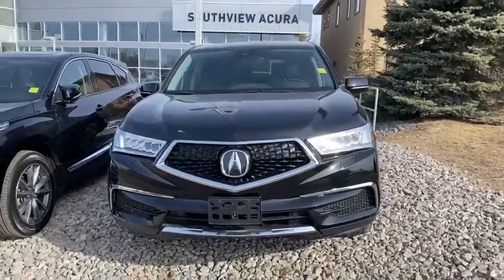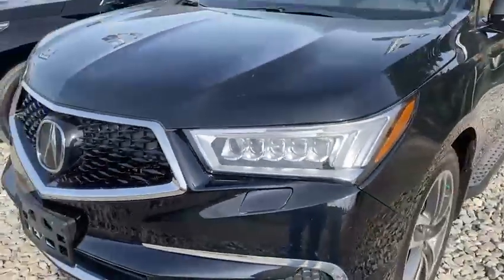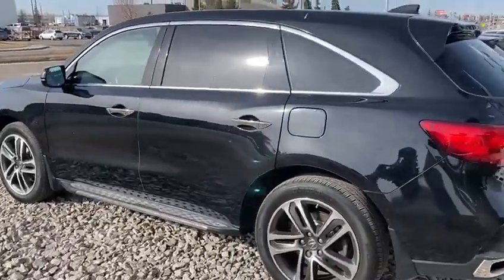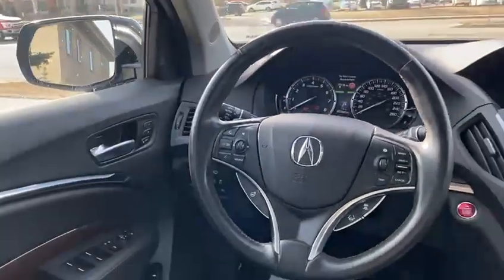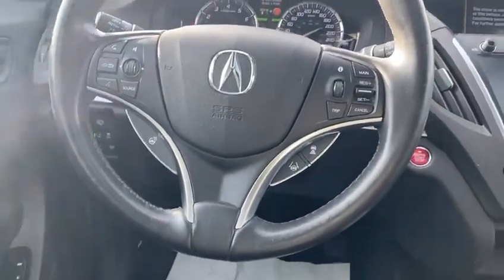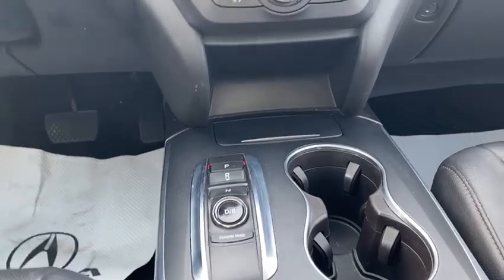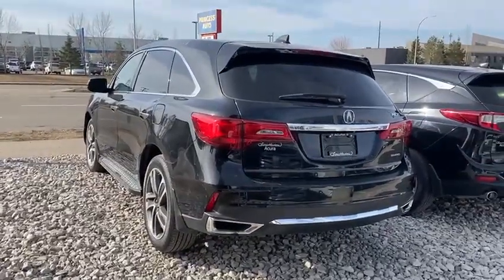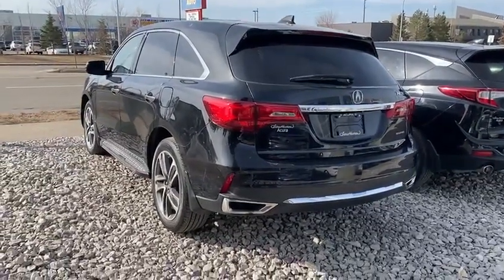2017 Acura MDX || Southview Acura